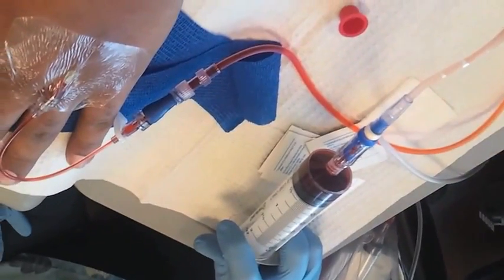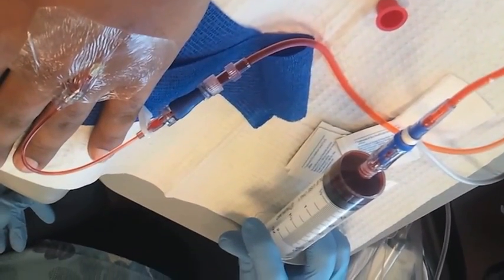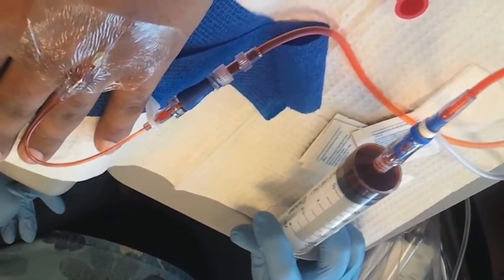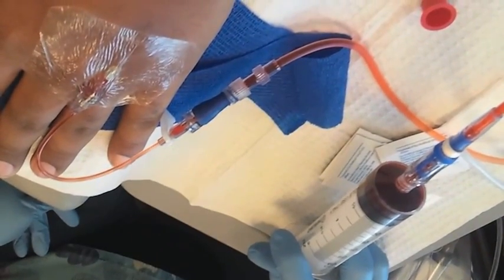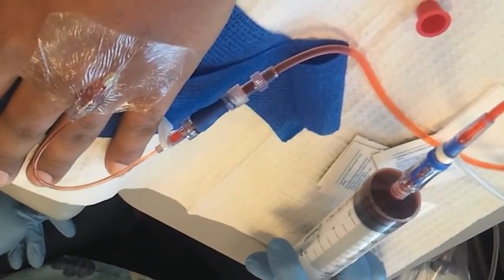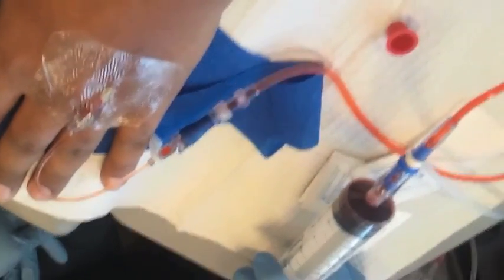Conquering Cancer - Going Through Chemotherapy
Describing my Juicing Fast for 10 days attempt. I will update on how it made me feel when going through my chemotherapy.